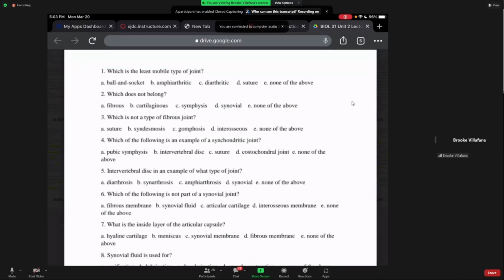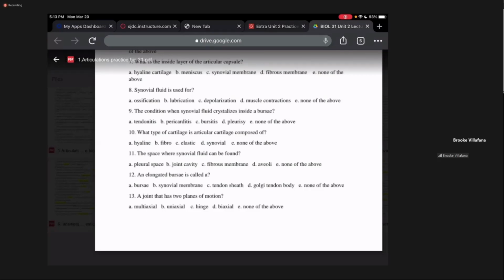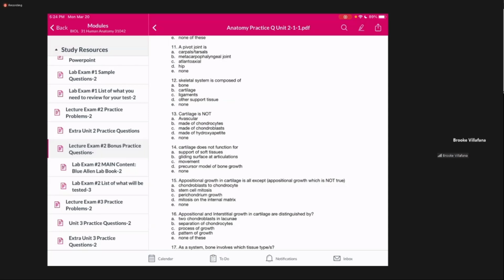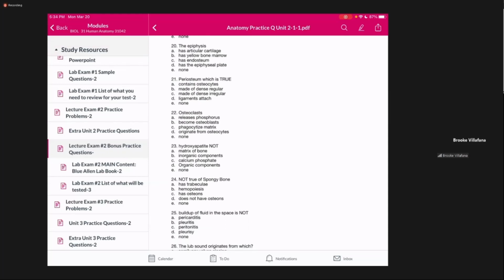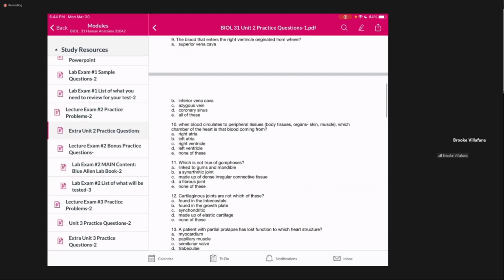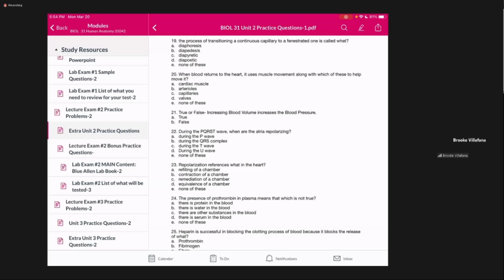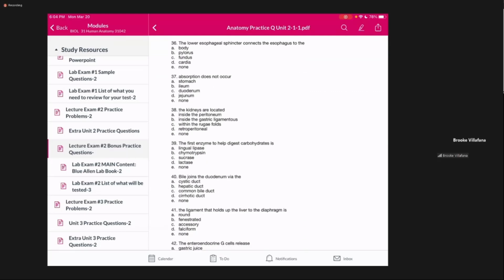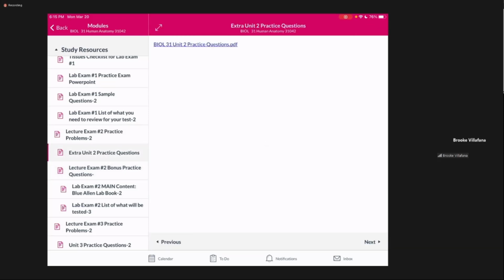SI 12: Lecture Exam 2 Review